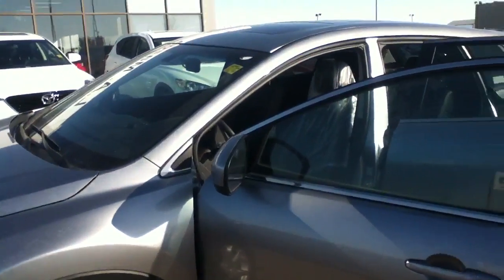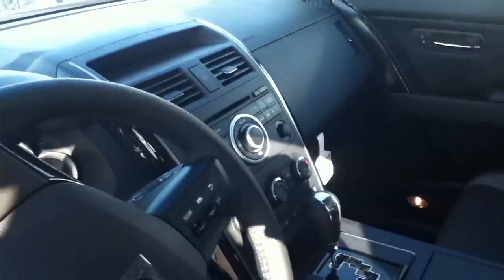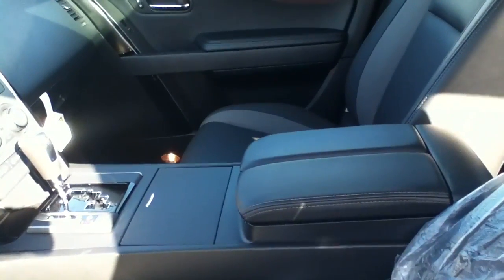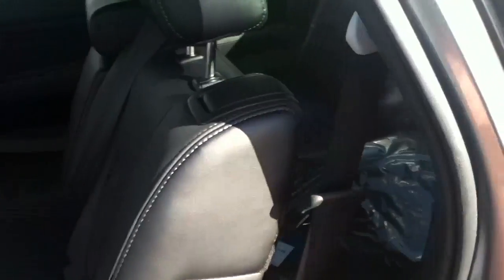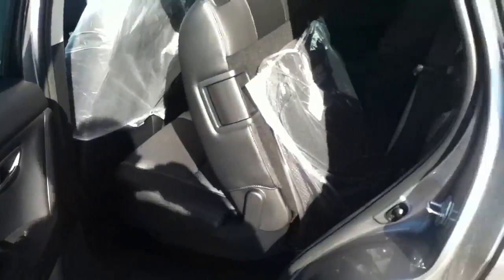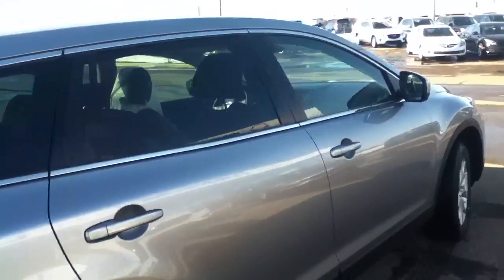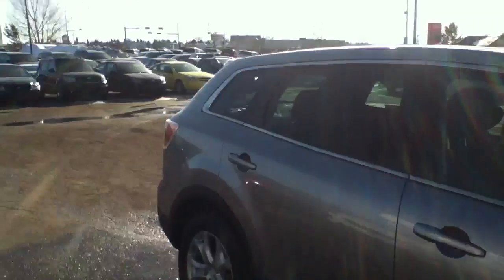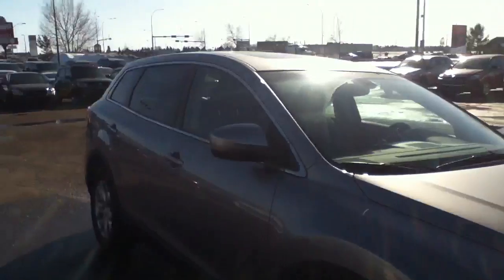Edmonton Mazda Dealer | Mazda CX-9 | LA Mazda